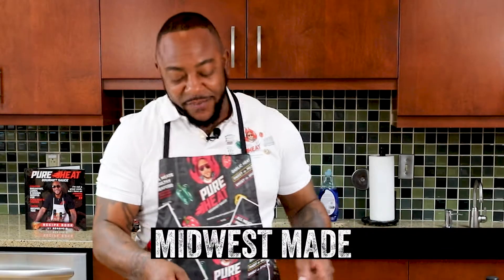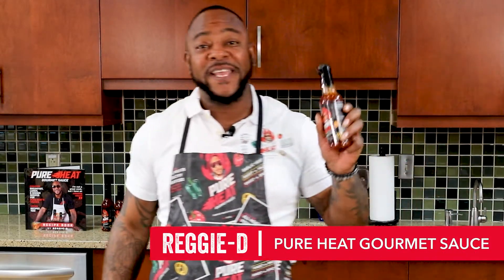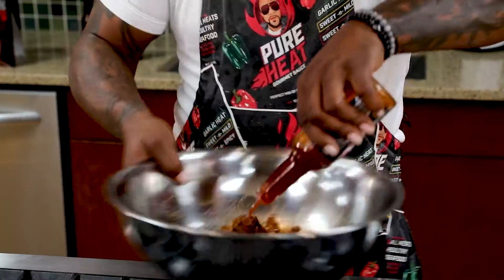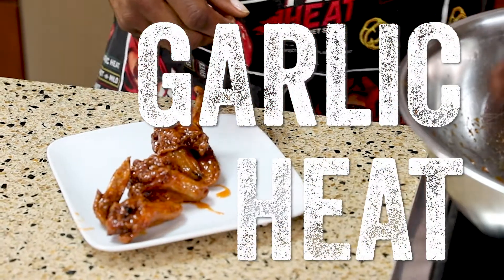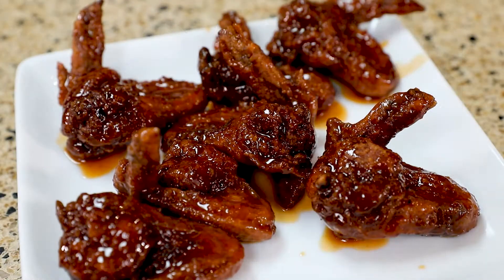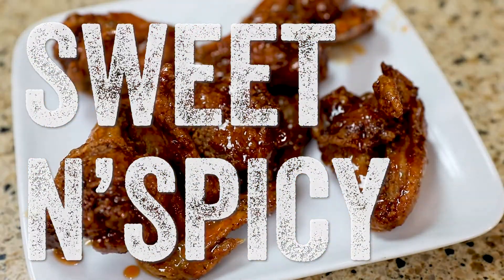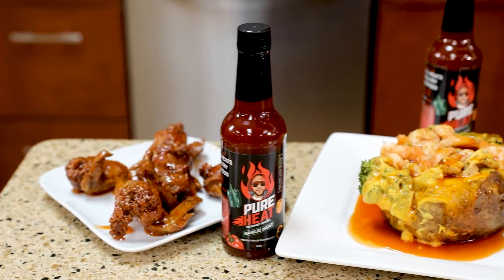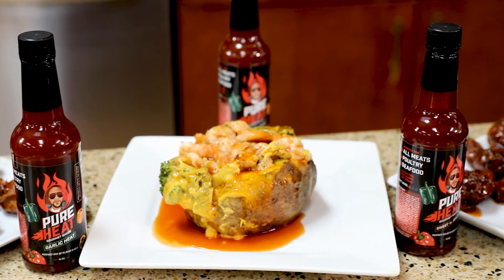Midwest Made | Cooking With the ‘Sauce Boss’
Now you’re cooking with the Sauce Boss, Reggie D. Smith! See how this Midwest Made Pure Heat Gourmet Sauce brings the flavor to your favorite dishes. Find this local favorite available at 90 Schnucks locations in three flavors: Garlic Heat, Sweet-n-Mild and Sweet-n-Spicy.

Founded in St. Louis in 1939, Schnuck Markets, Inc. operates grocery stores in Missouri, Illinois, Indiana and Wisconsin.

We’re a family-owned, full-service supermarket that is committed to bringing you the best selections, service and savings. Discover fabulous fresh foods and enjoy one-stop shopping with our full-service Florist Shop.